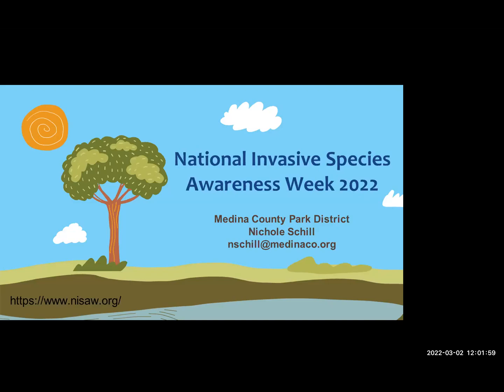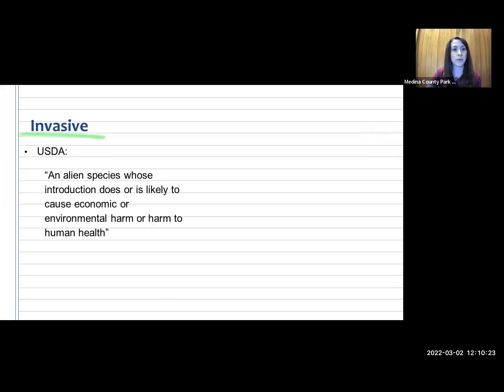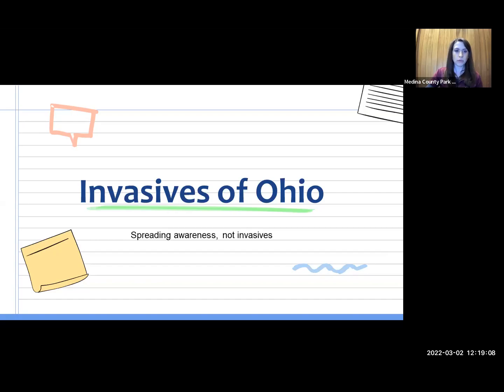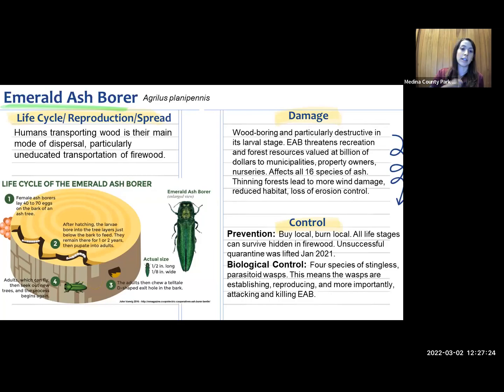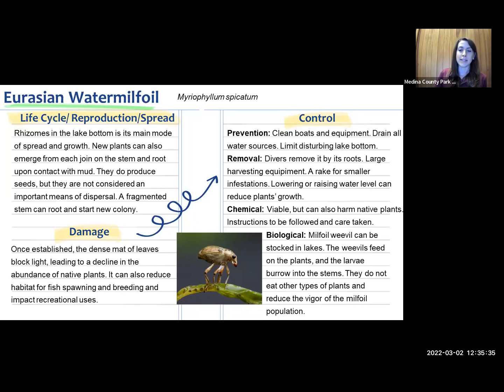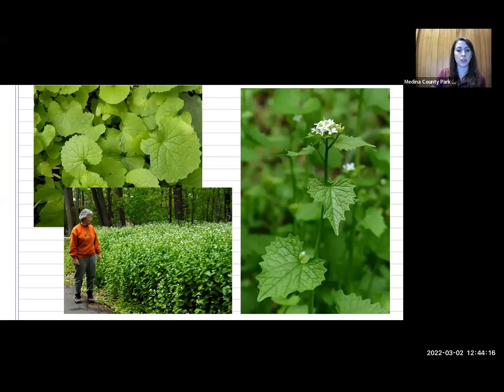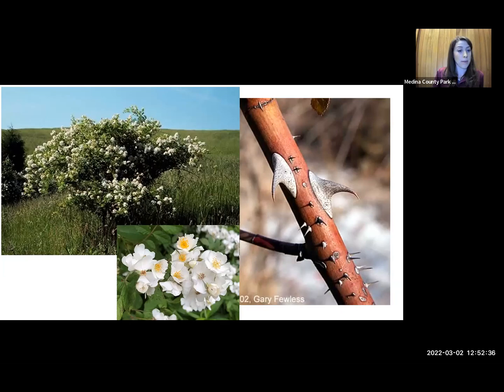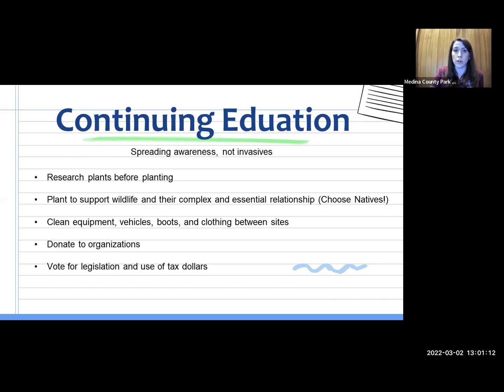National Invasive Species Awareness 2022